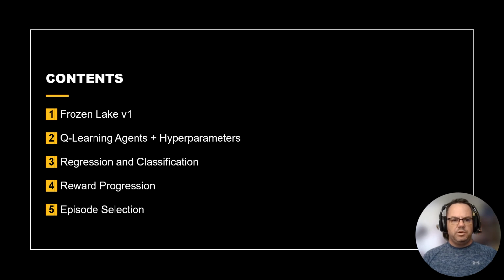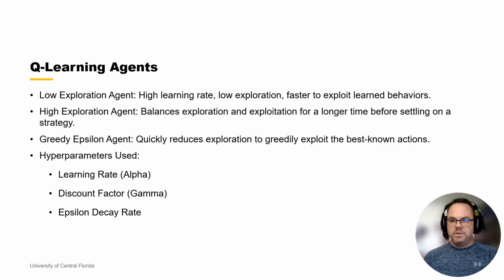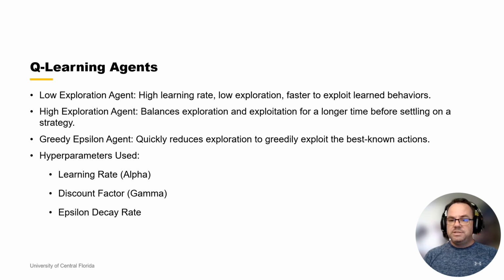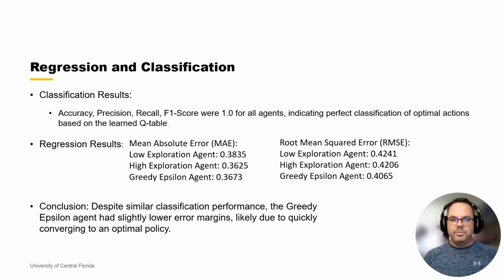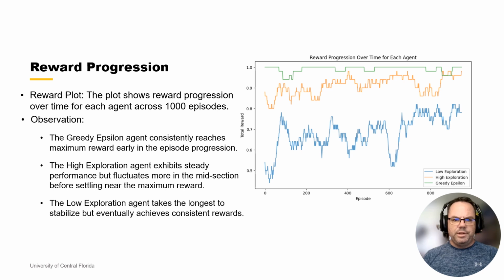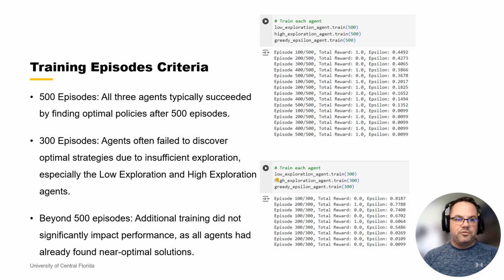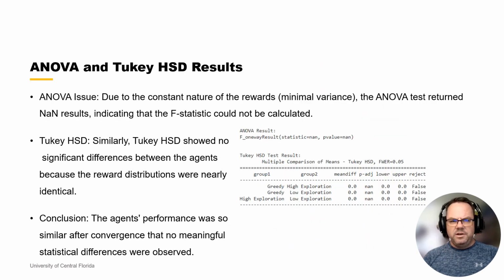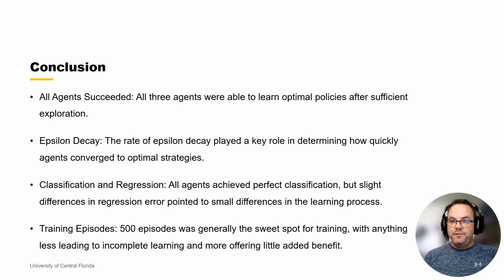Module 3 Q Learning Agents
Short experiment using Q-Learning on a Frozen Lake environment.  This one felt a little messy but still provided successful results..most of the time.